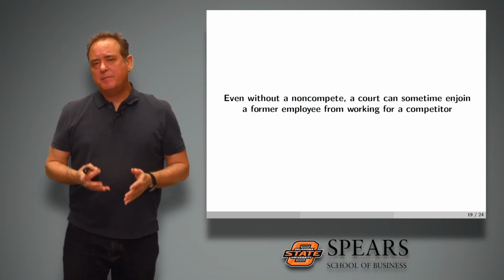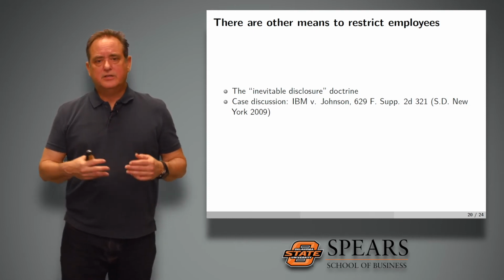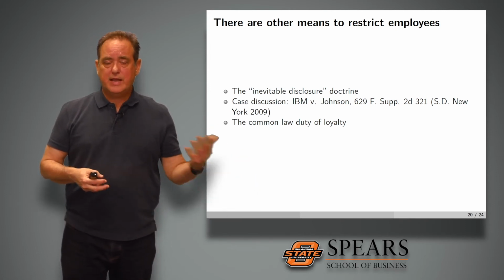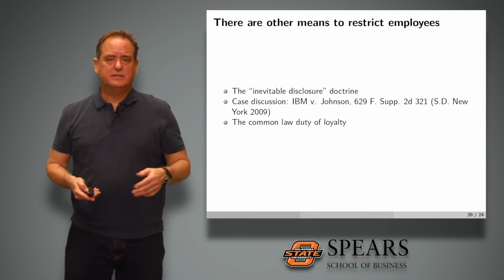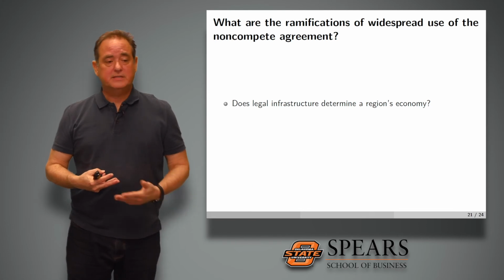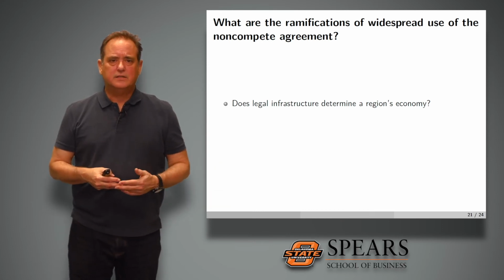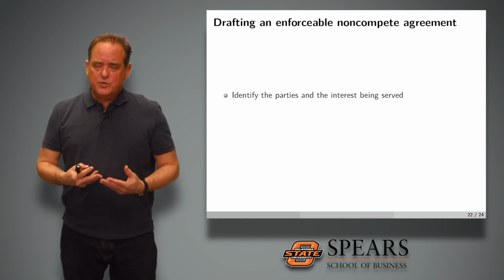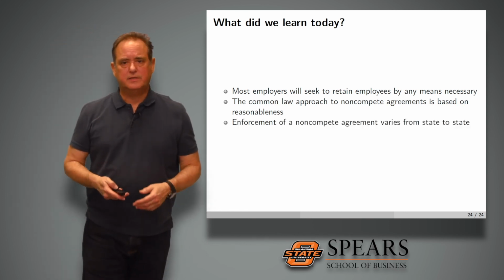Employment Law Restrictions On Employee Mobility Part 5 13 min